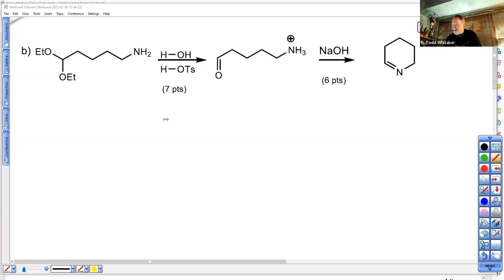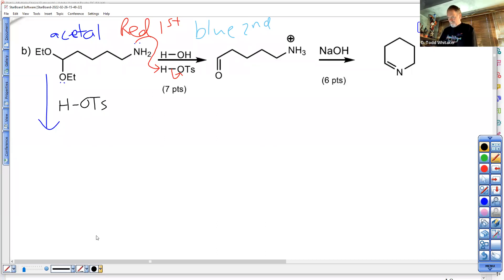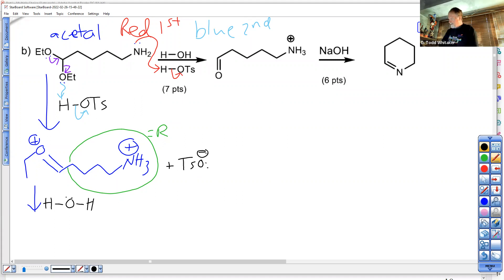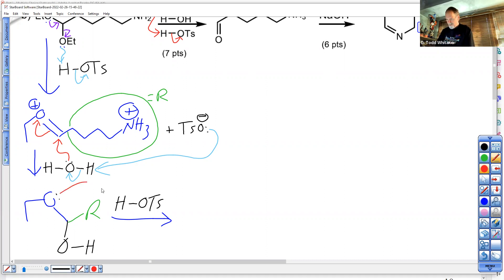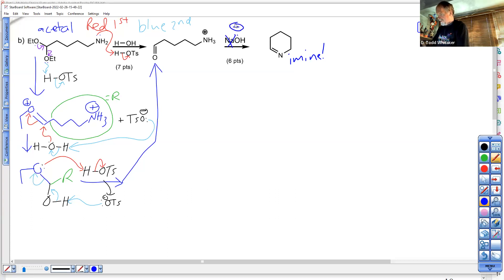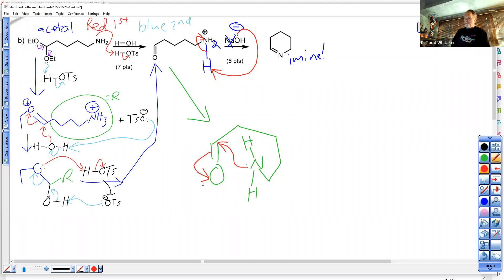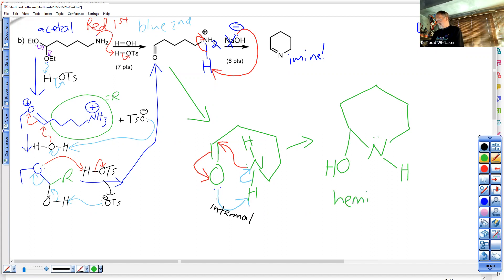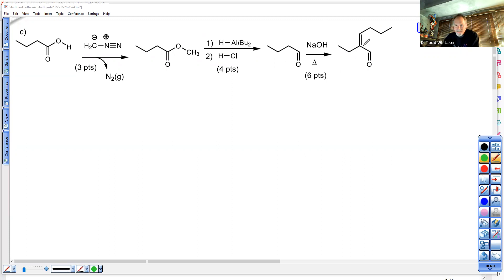c242w22 F21 T2 IV 6b Mechs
Hydrolysis of acetals, imine formation